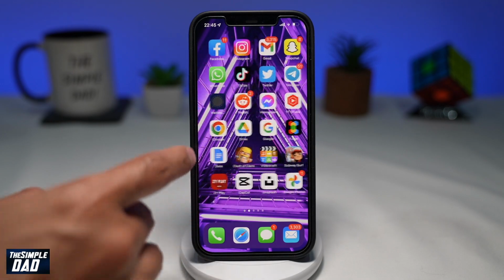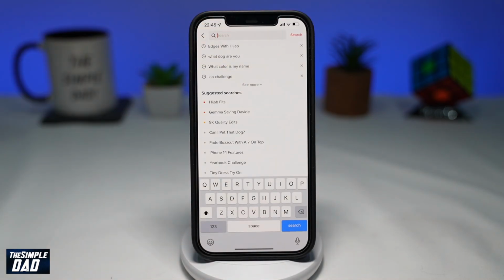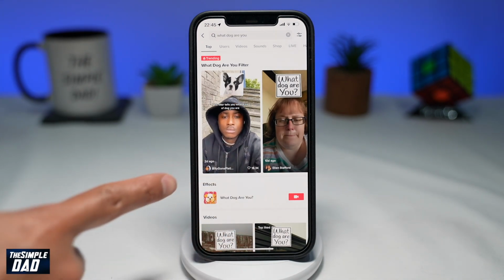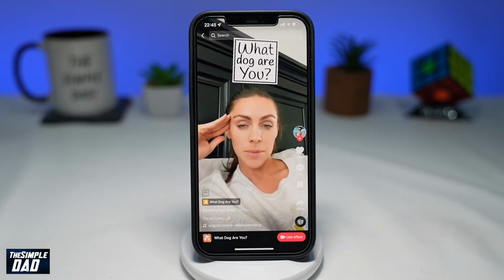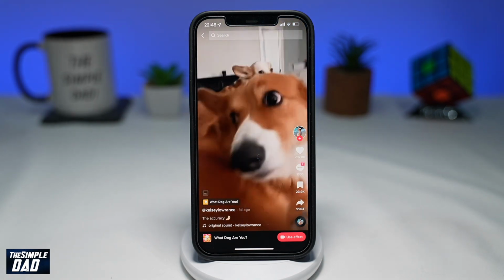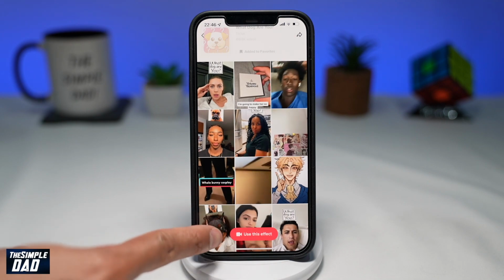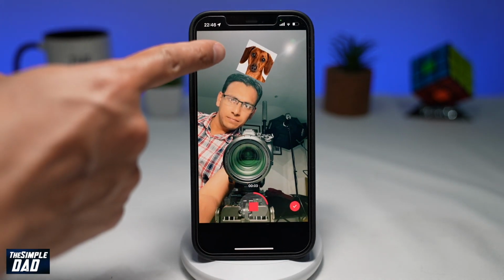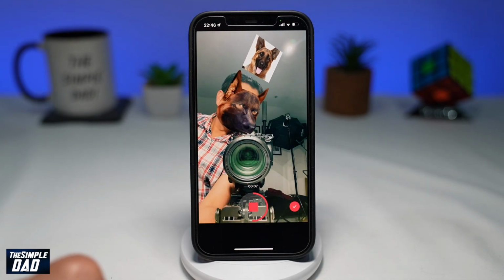How to use What Dog Are You Effect on Tiktok 2022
00:00 Intro
00:09 Like or no Like
00:20 - How to use What Dog Are You Effect on Tiktok 2022